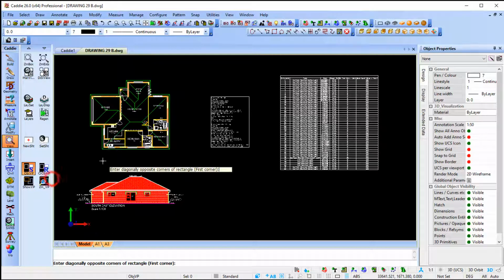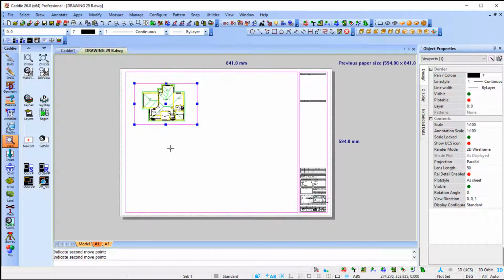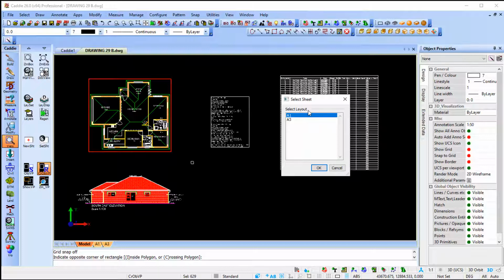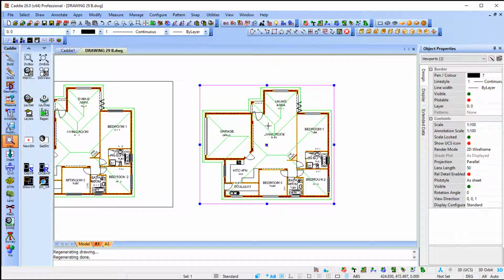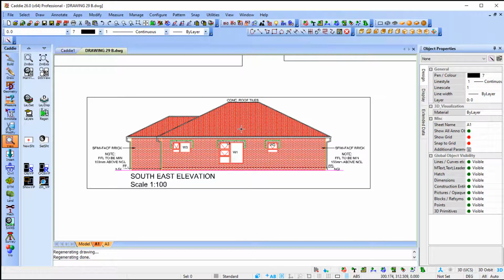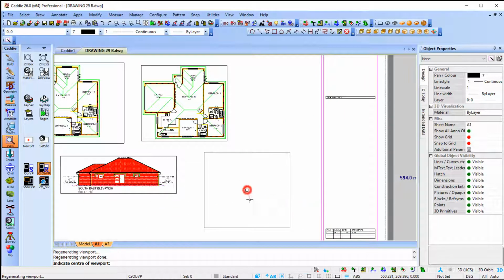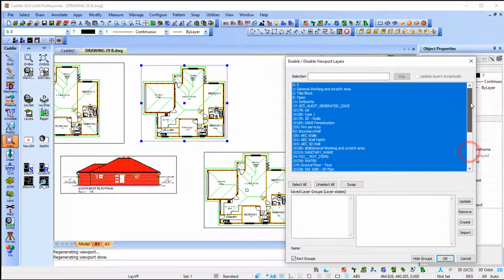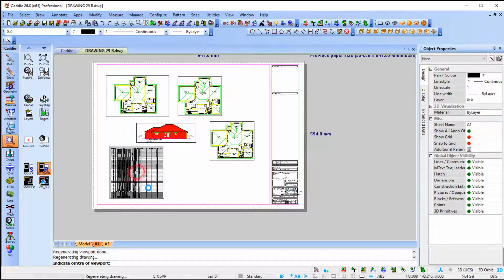Add to Sheet (Create Viewport)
Caddie 26 makes creating print layouts quicker and easier than ever before.

Simply Select the Objects you wish to appear on your Layout Sheet then use the Add to Sheet (Create Viewport) option for the Right-click CSM to create your Viewport, sized to and including just those Objects. There is even an option to Apply Layer Group to Viewport Contents to automatically ascribe your Layer selection settings direct to your newly created Viewport, simple!